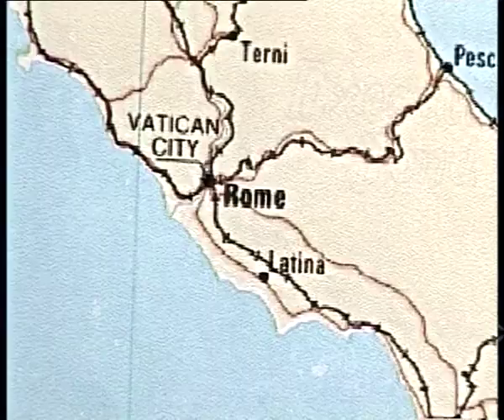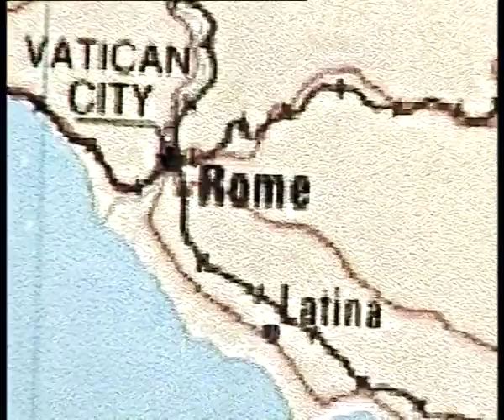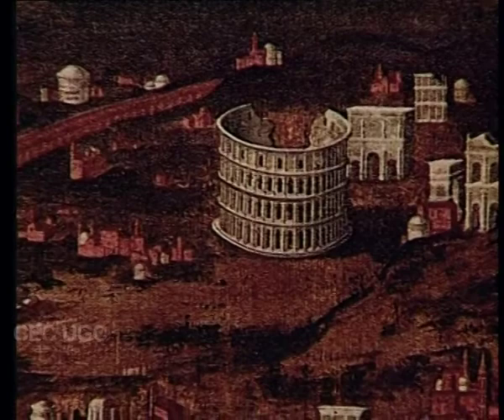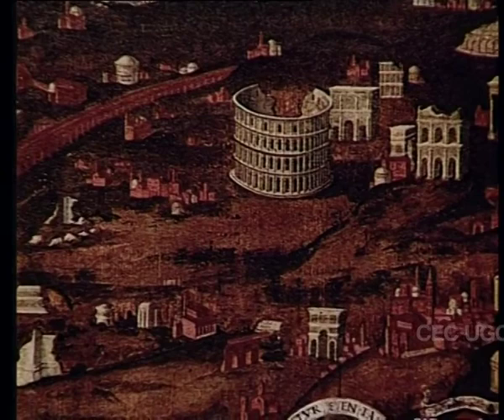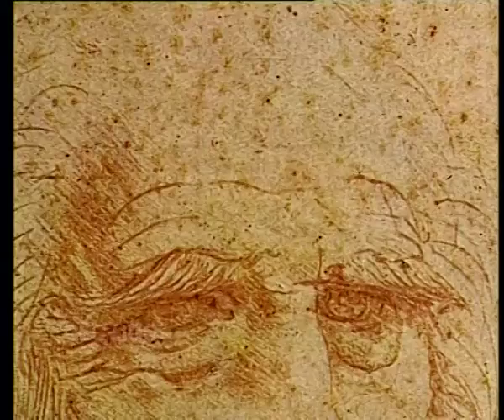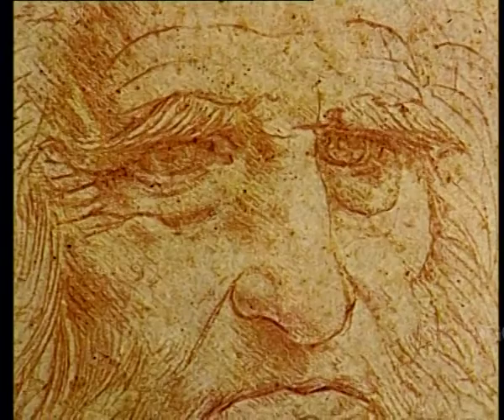Strokes of Genius